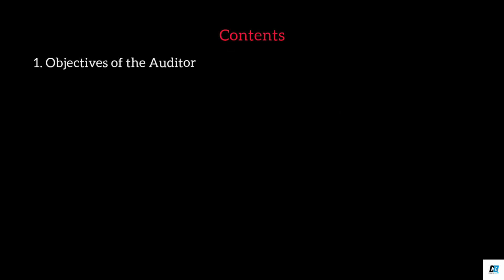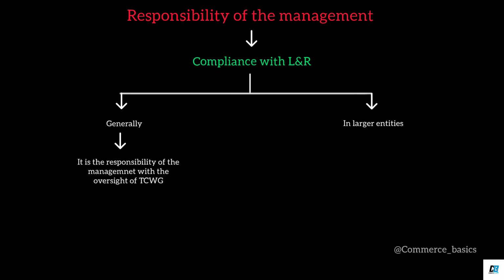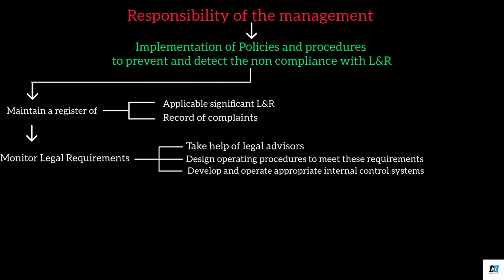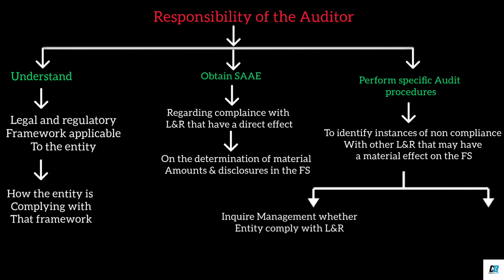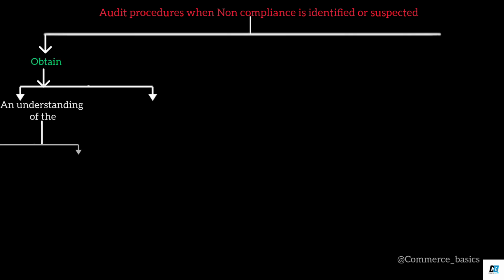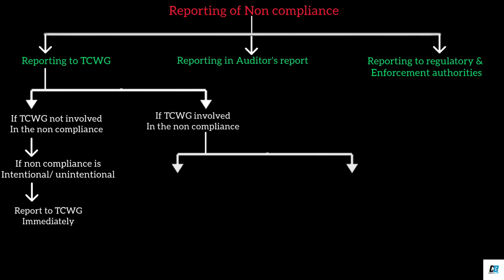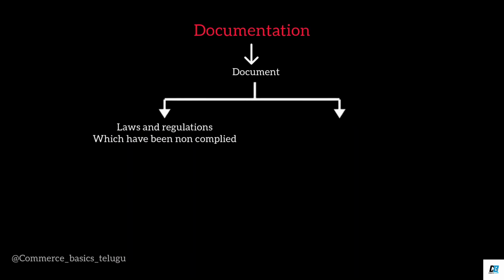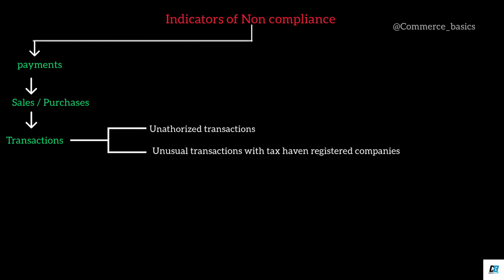SA 250 Explained in English - Consideration of laws and regulations in an audit of FS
SA 250 - Consideration of Laws and Regulations in Audit
In this video, we explain SA 250 in a clear and concise manner for CA Inter and CA Final students. Understand the auditor’s responsibilities related to laws and regulations, examples, types of non-compliance, and how this impacts the audit report.

✨ What’s Covered:

Auditor’s Responsibility for Legal Compliance

Types of Laws (Direct vs Indirect)

Impact on Audit Opinion

Difference between management vs auditor responsibility

📌 This video is useful for:

Students preparing for CA Inter Audit

Students studying CA Final Audit

Anyone revising SA 250 with conceptual clarity